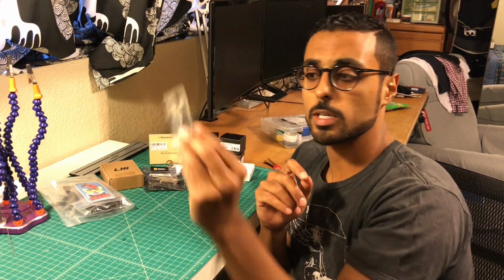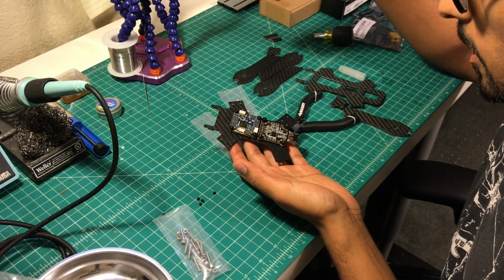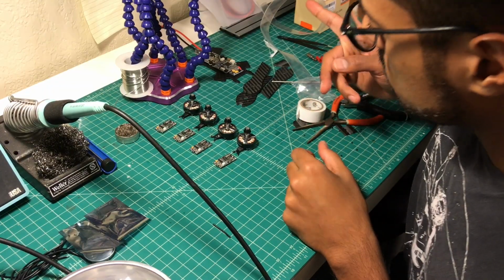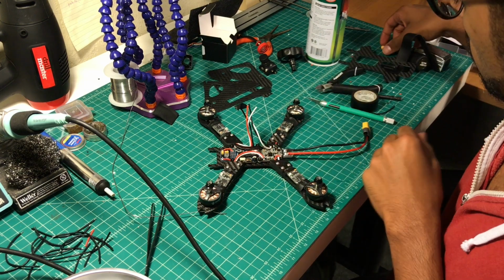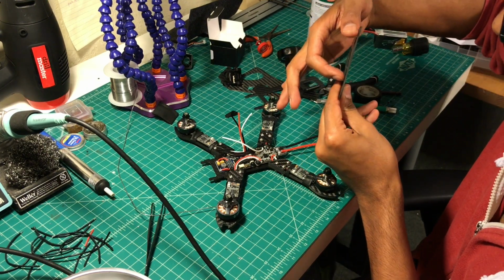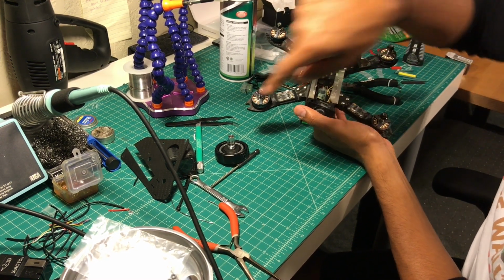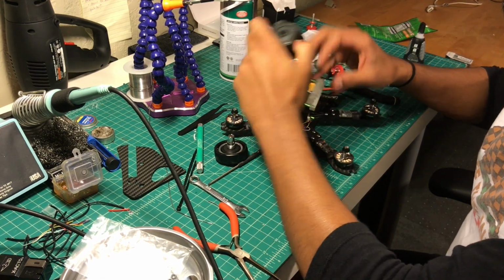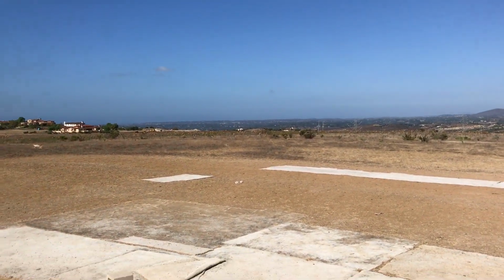Corgi 220 Build and Maiden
My build out of Shendrones Corgi frame and well as its first flights!